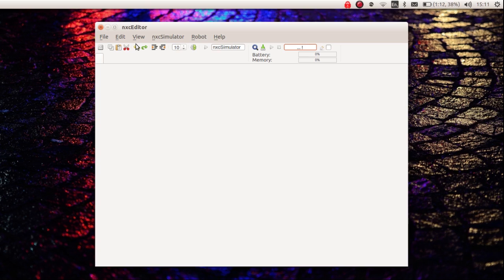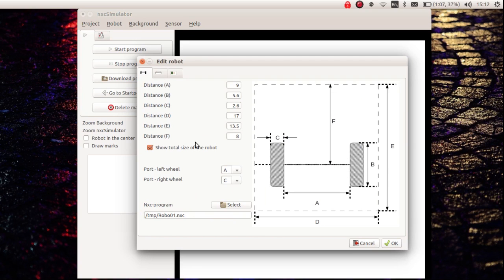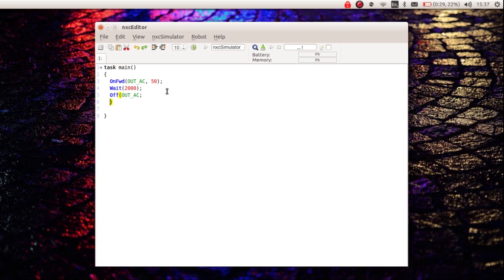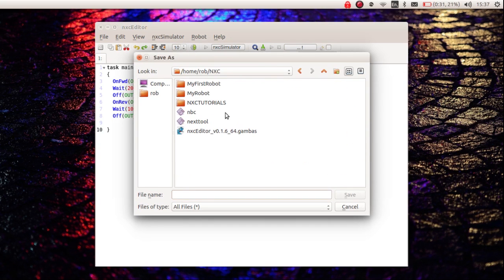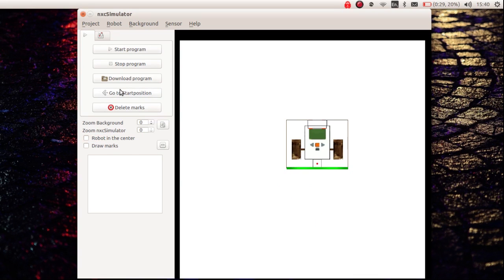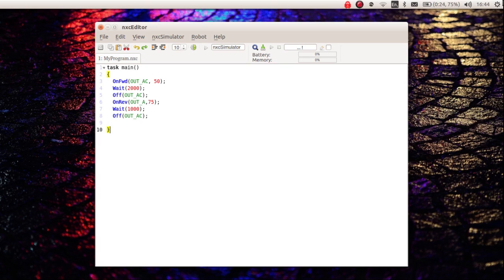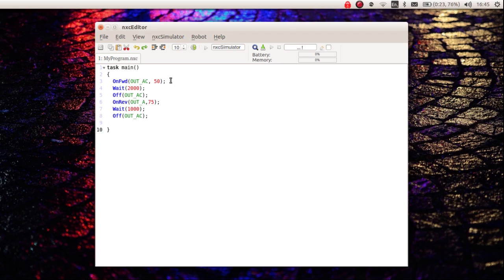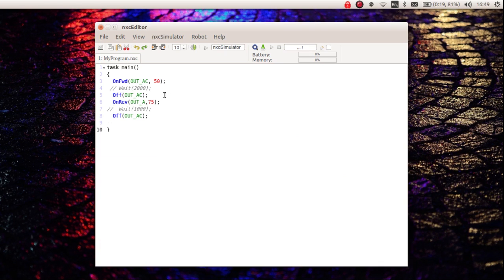NxcEditor - Basic Programming